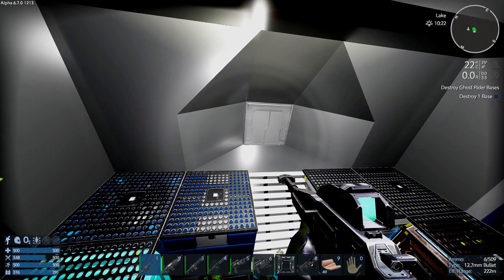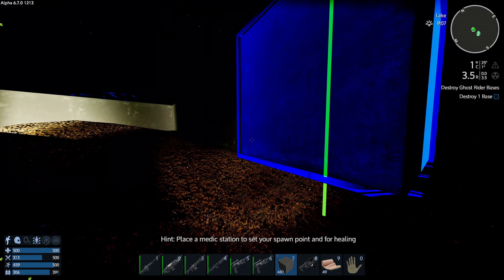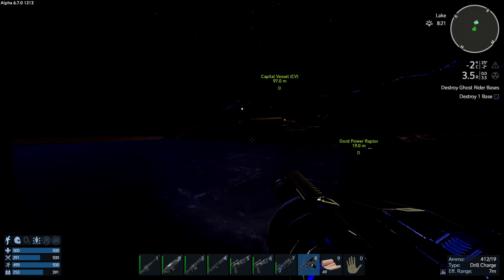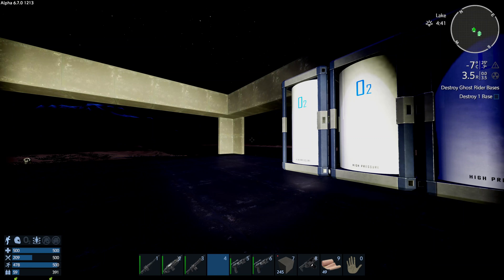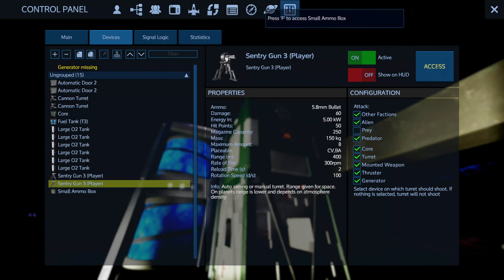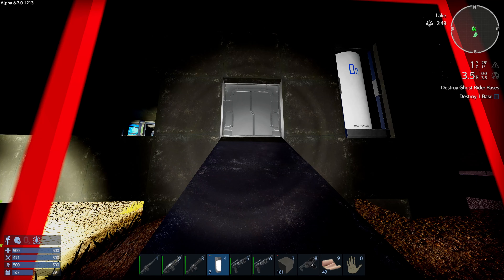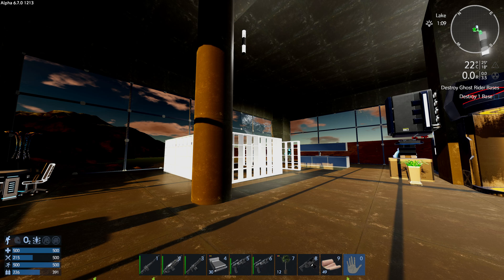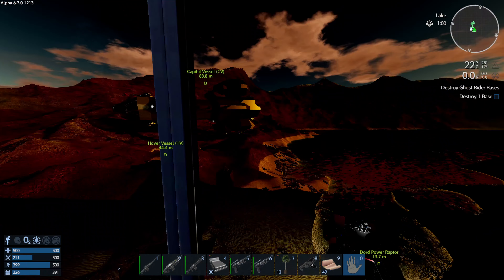Omicron setup - Let's play Empyrion - Episode 22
In this episode of let's play Empyrion: Galactic survival we are going to setup a base for our operations on Omicron.